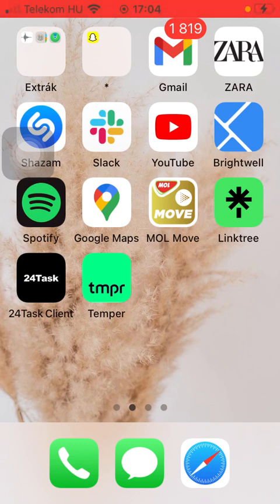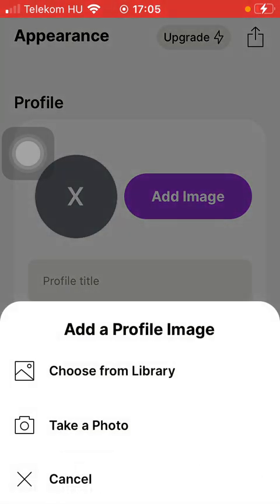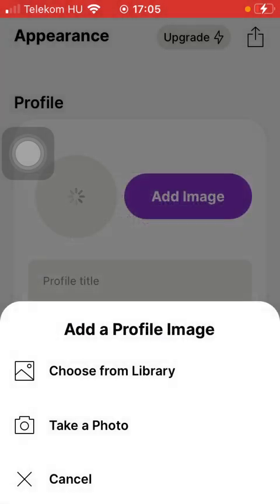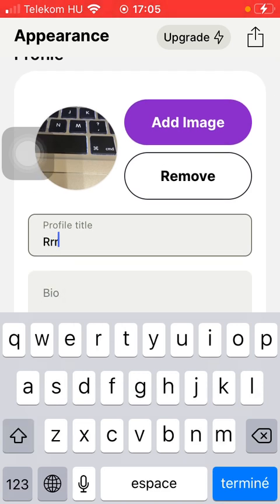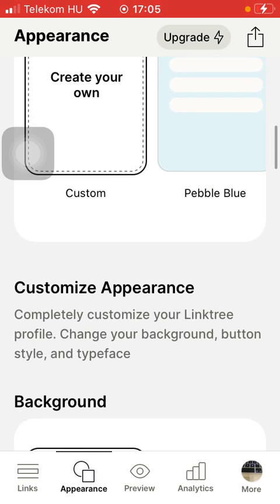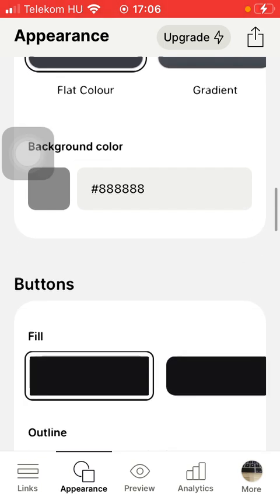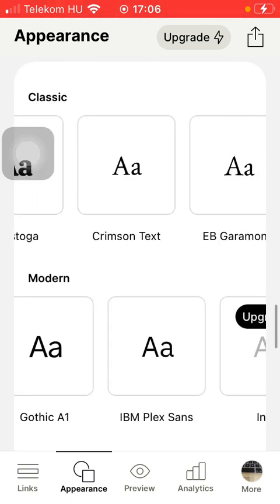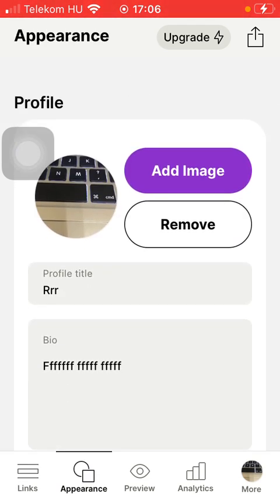How to customize the appearance of Linktree account?